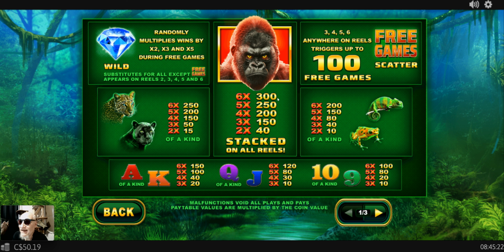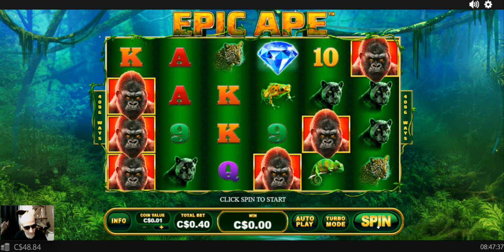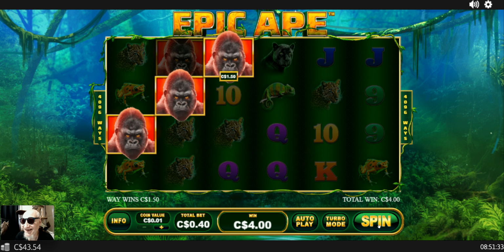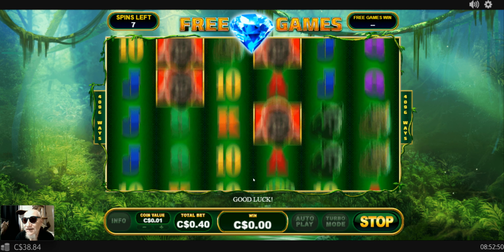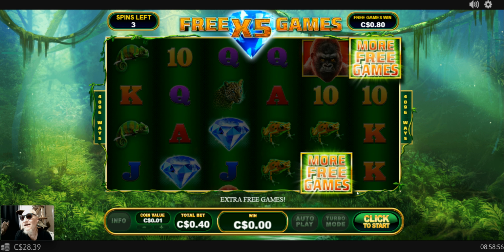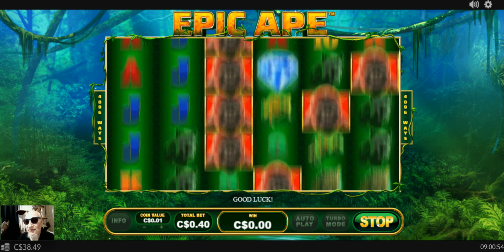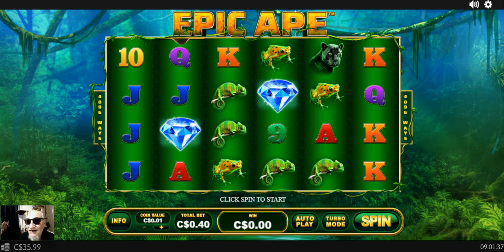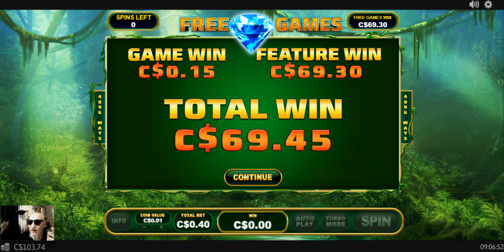onlinecasino at winzio Playing Epic Ape small bets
Wonderful online game at just tested out on winz online casino. Can I double my small budget